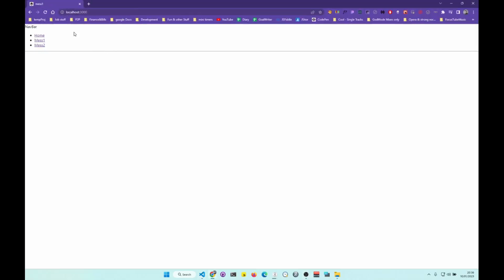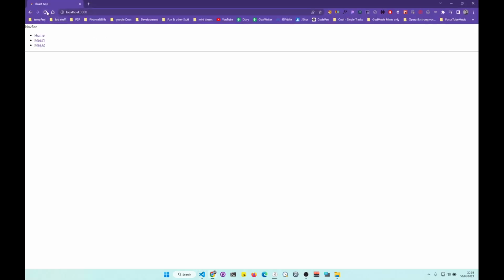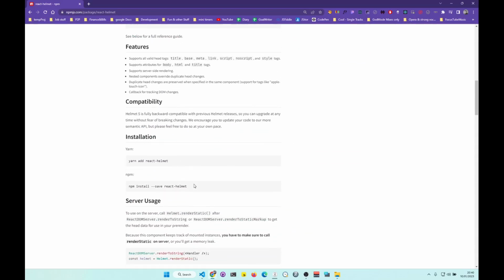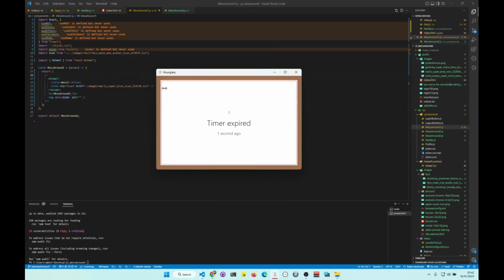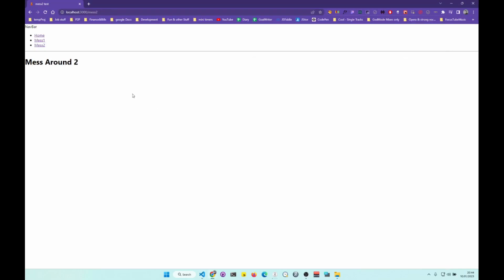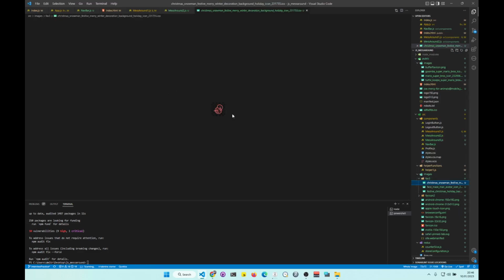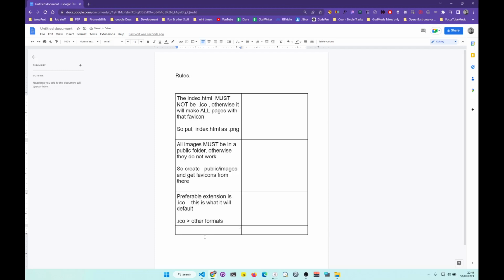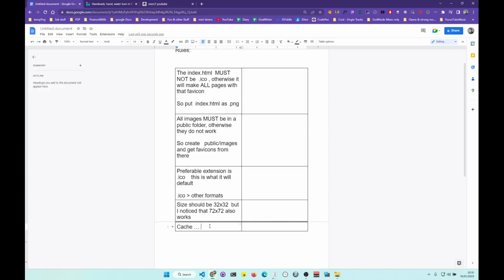How to change the favicon PER COMPONENT in React, How to change the favicon PER PAGE in React